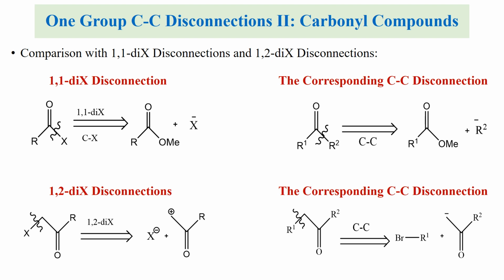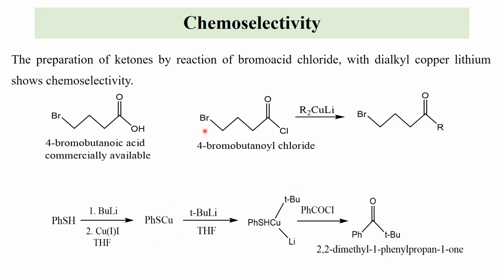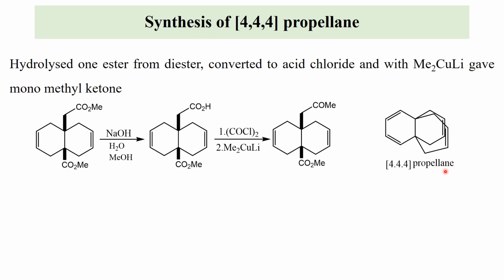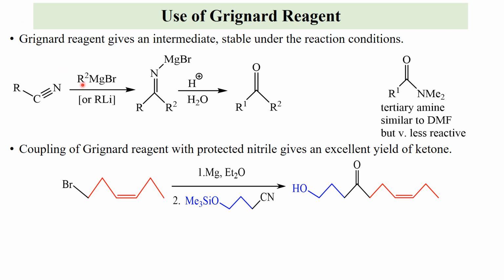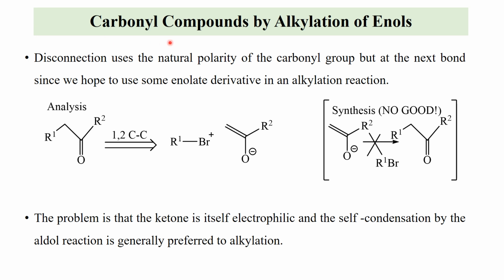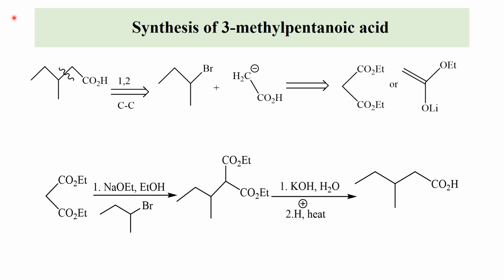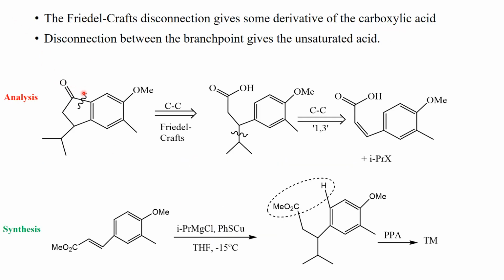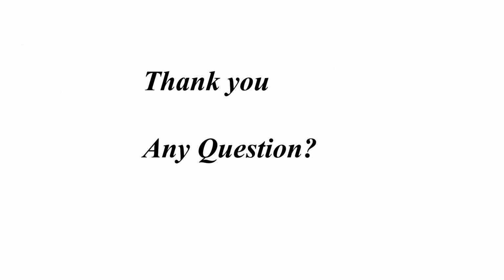Disconnection Approach/ One Group C-C Disconnection of Carbonyl Compounds (Retrosynthetic analysis)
Disconnection approach, retrosythetic analysis, synthesis of carbonyl compounds, use of organometallic in synthesis especially in carbonyl compounds